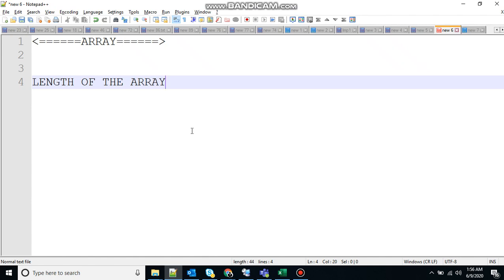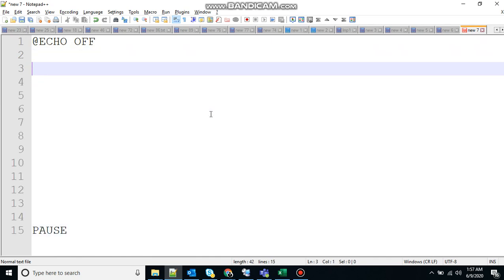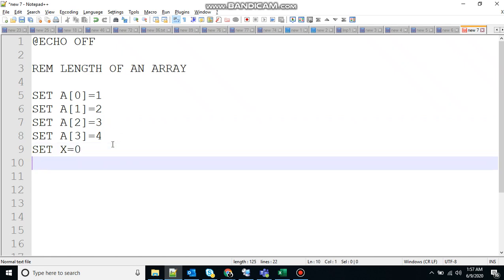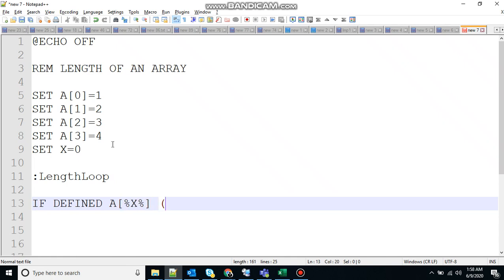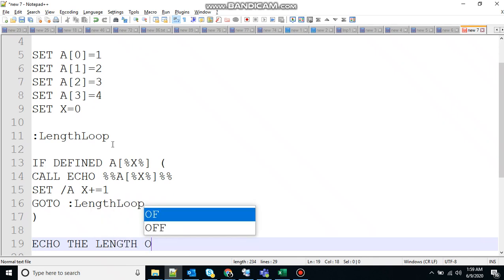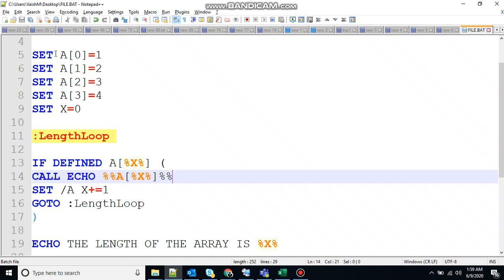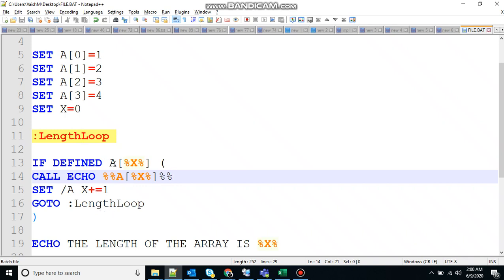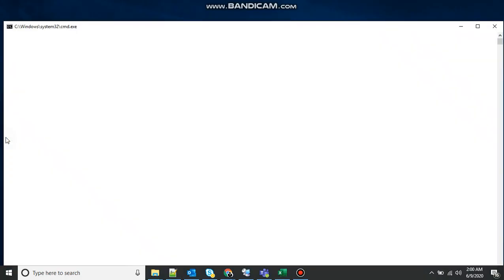BATCH SCRIPTING// LENGTH OF AN ARRAY // Batch Scripting Part -15- LENGTH OF AN ARRAY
Title: BATCH SCRIPTING// LENGTH OF AN ARRAY // Batch Scripting Part -15- LENGTH OF AN ARRAY

In this lesson, you will be learning about LENGTH OF AN ARRAY for Batch Script.

LENGTH OF AN ARRAY: The length of an array is done by iterating over the list of values in the array since there is no direct function to determine the number of elements in an array.

@ECHO OFF
REM LENGTH OF AN ARRAY

SET A[0]=1
SET A[1]=2
SET A[2]=3
SET A[3]=4
SET X=0

:LengthLoop
IF DEFINED A[%X%] (
CALL ECHO %%A[%X%]%%
SET /A X+=1
GOTO :LengthLoop

ECHO THE LENGTH OF THE ARRAY IS %X%
PAUSE
Output The above command produces the following output.
1
2
3
4
THE LENGTH OF THE ARRAY IS 4

DO NOT CLICK // LOCAL AND GLOBAL VARIABLES IN BATCH SCRIPT // Part- 9 - LOCAL AND GLOBAL VARIABLES

BATCH SCRIPTING// LEFT, MID AND RIGHT STRINGS// Batch Scripting Part- 11- LEFT, MID AND RIGHT STRING